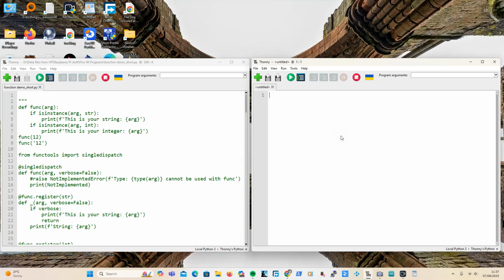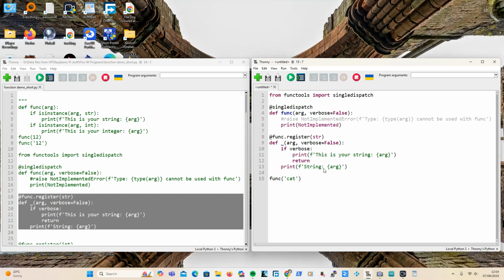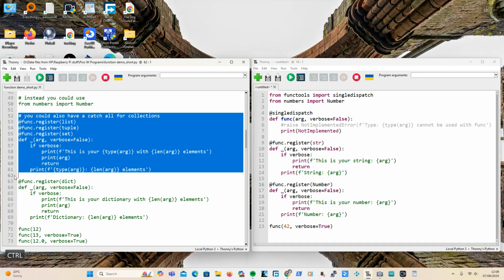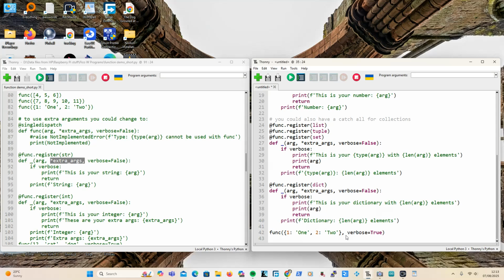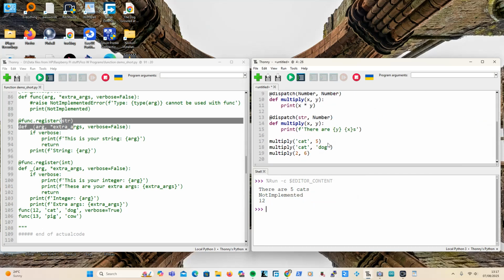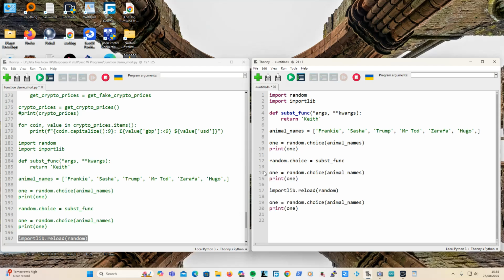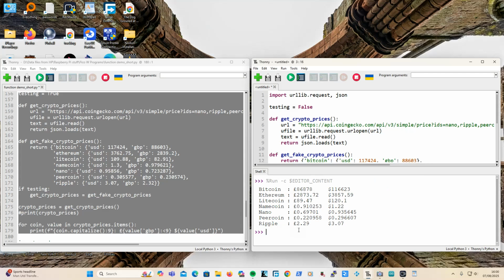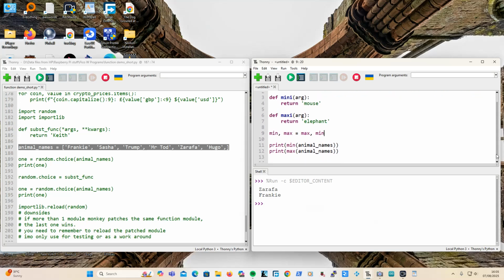Python Functions 2 - Function Overloading and Monkey Patching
Function overloading and monkey patching are both very important.
Monkey patching can be especially useful when testing (unless you're like Paul and don't bother to test a program before making the video👎😂)